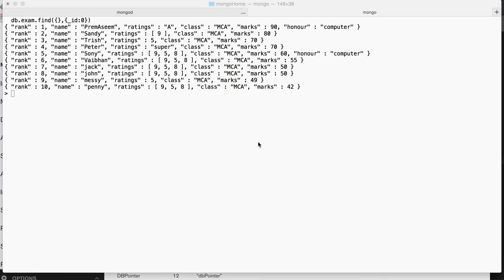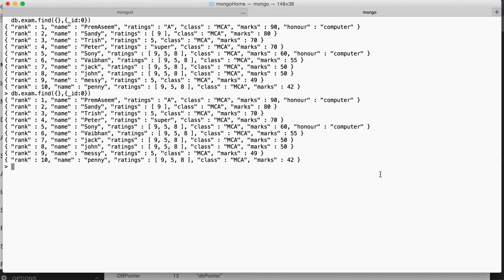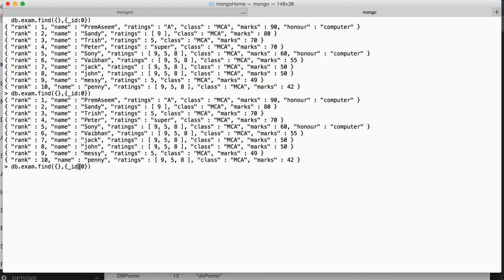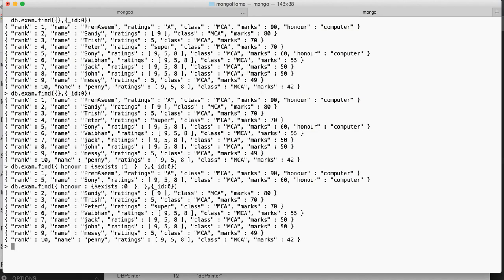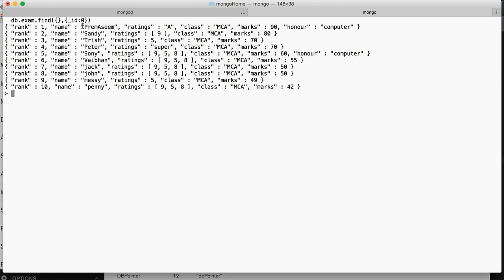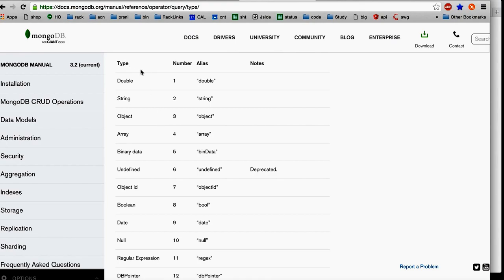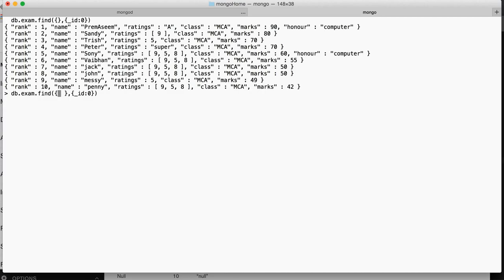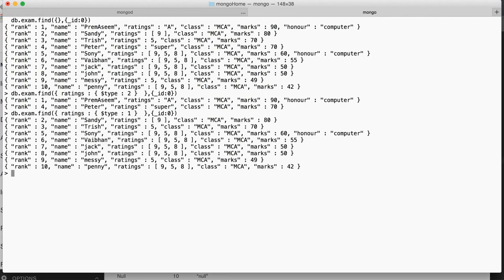MongoDb Tutorial 20 : How to use $exists and $type for match operators in MongoDB